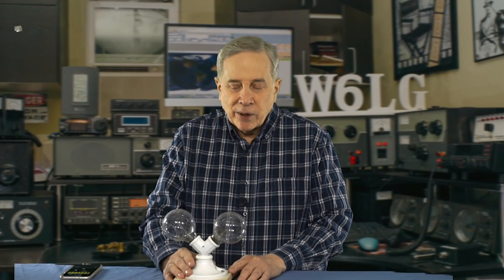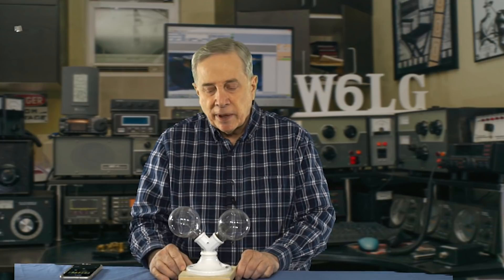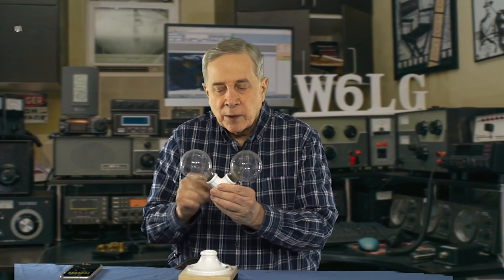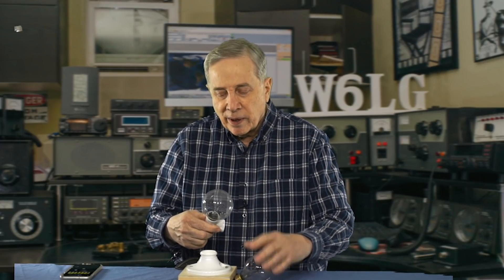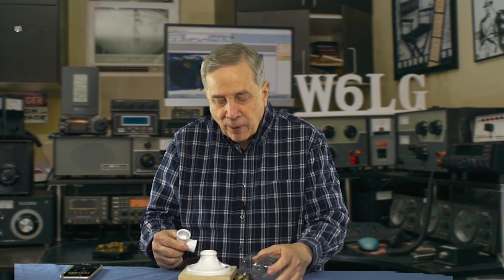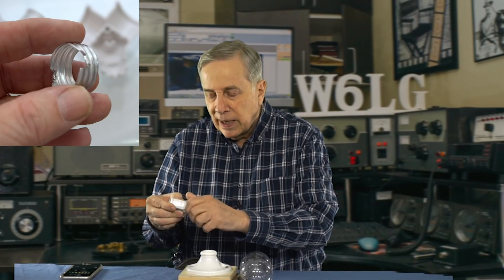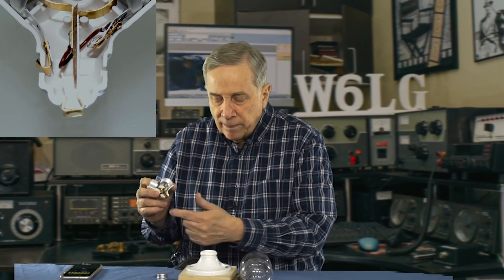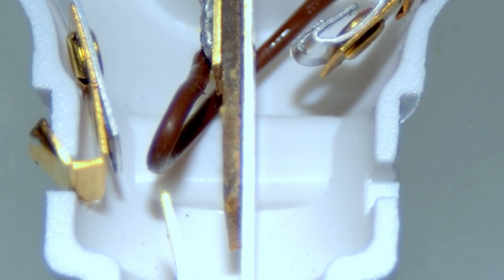Ham Radio Basics--How W6LG Made A Light Bulb Dipole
Using FT8, Jim was able to make contacts with two light bulbs in a dipole configuration.  Here's a look at how he made the light bulb dipole.